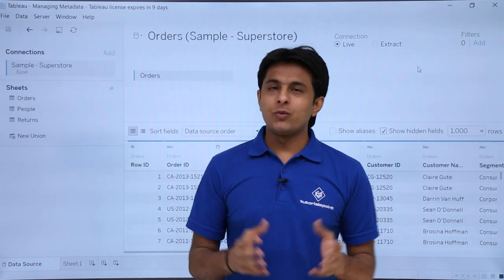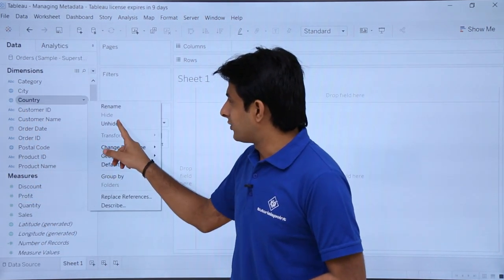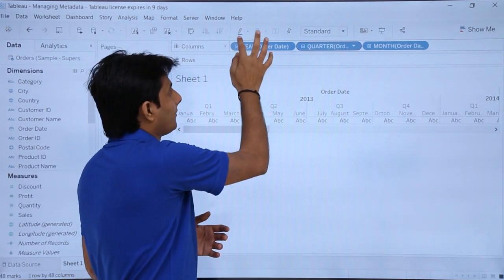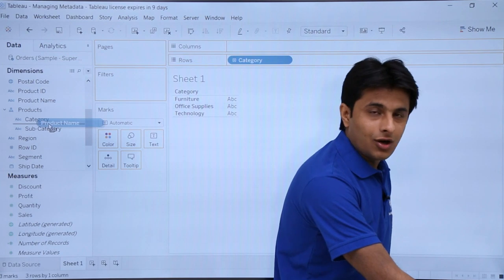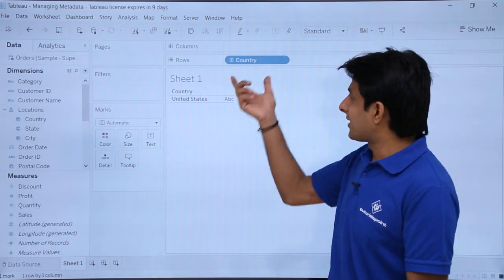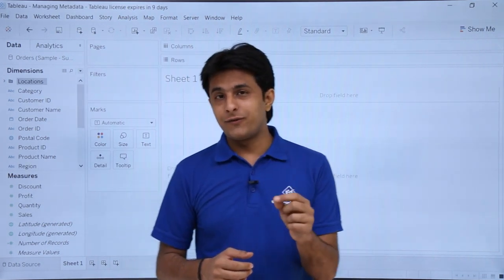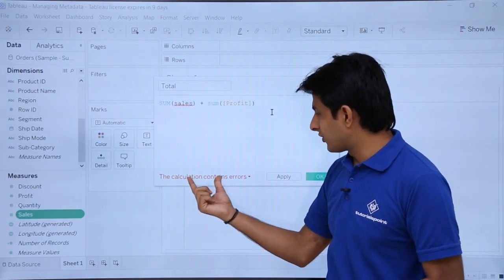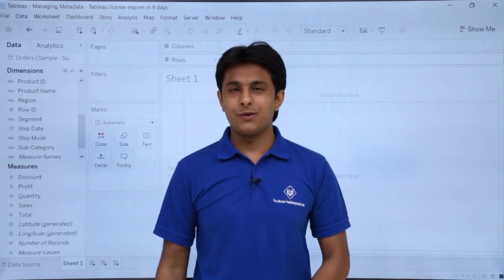Tableau - Managing Metadata